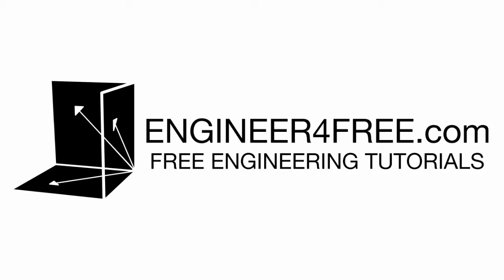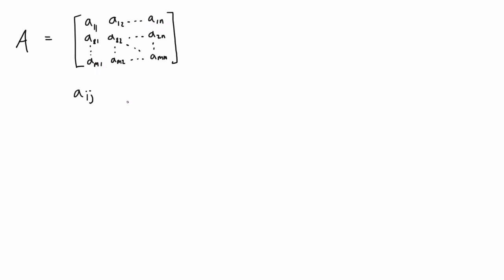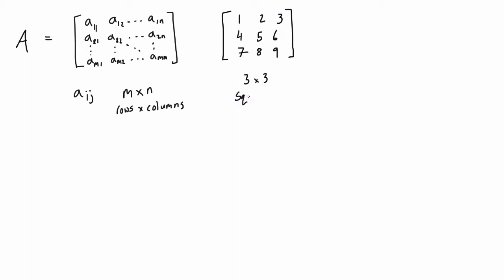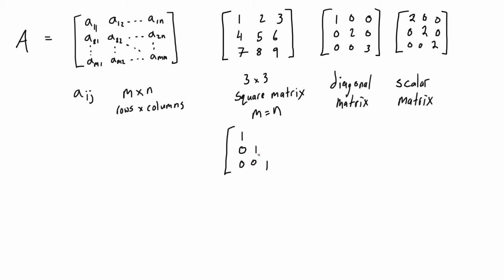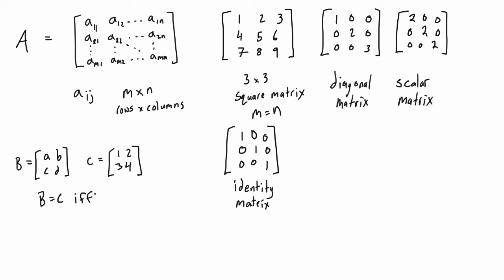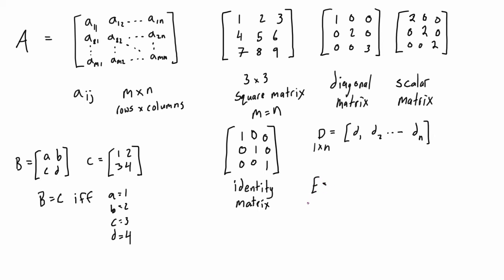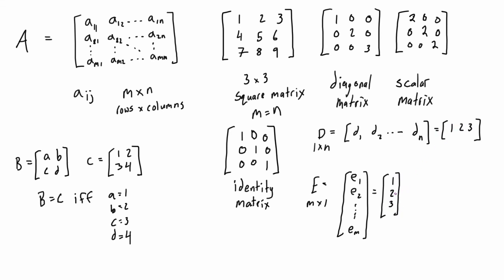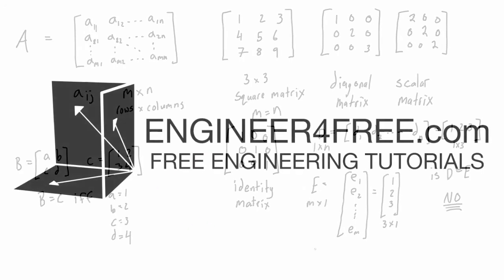The linear algebra matrix introduced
This tutorial introduces the linear algebra matrix. It is part of a full free course on linear algebra.